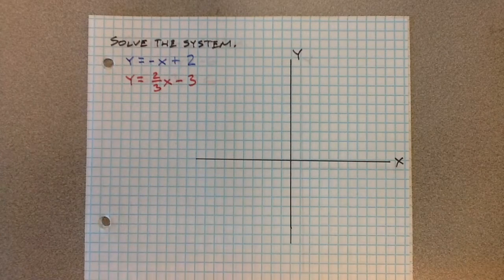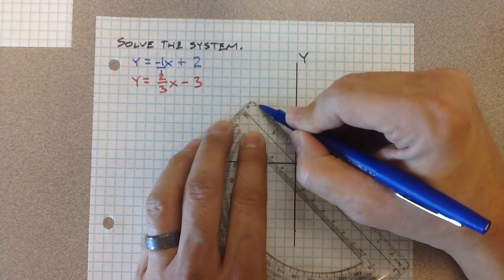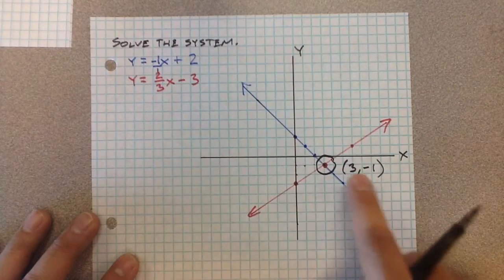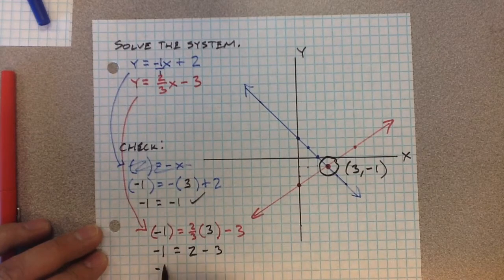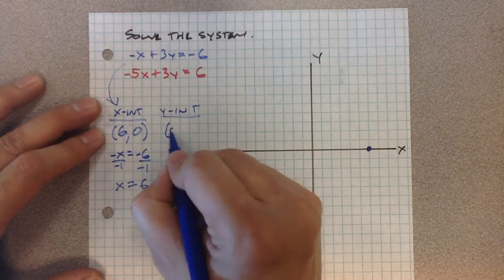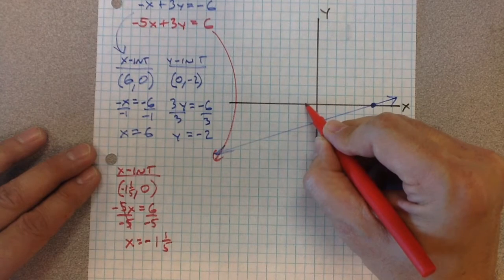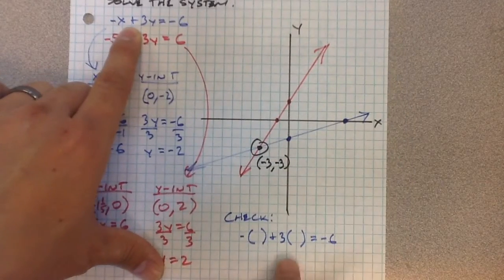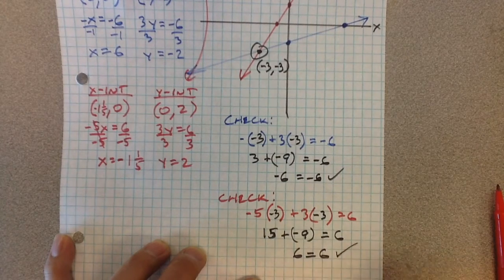5.1.2 - Solving Systems by Graphing Example #1